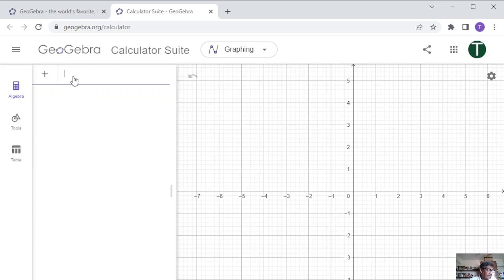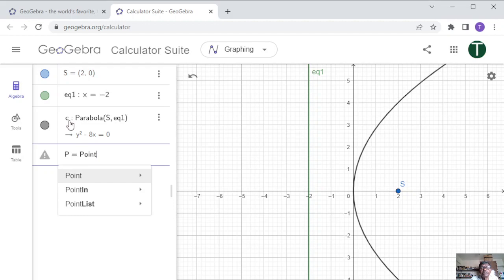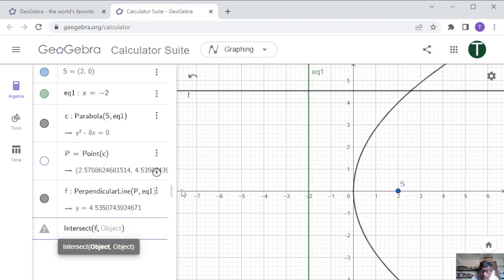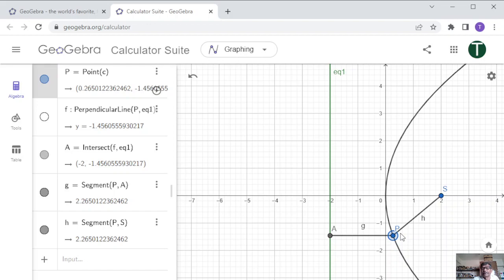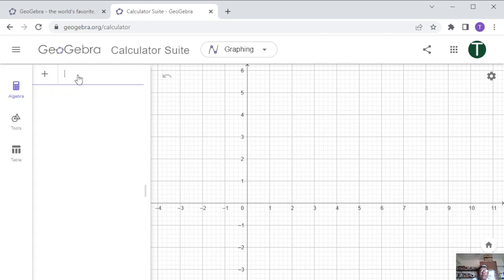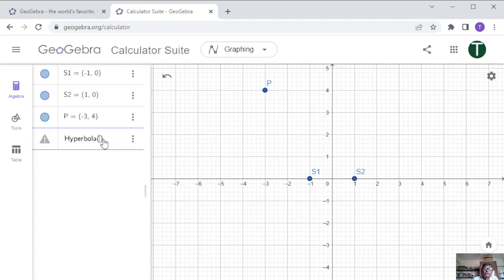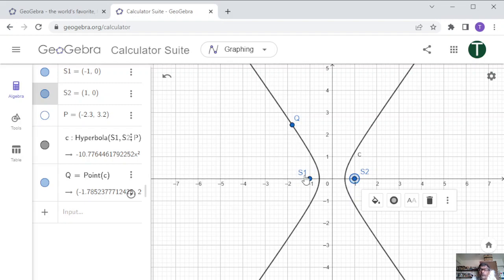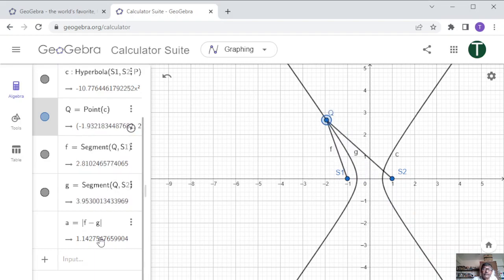Geogebra Lecture 13 - Drawing Parabola & Hyperbola with simple Commands